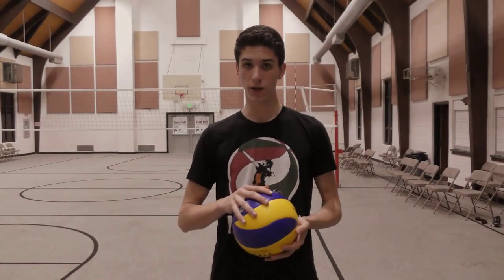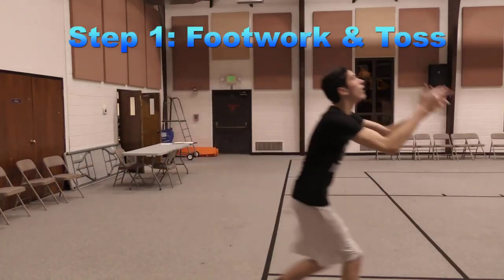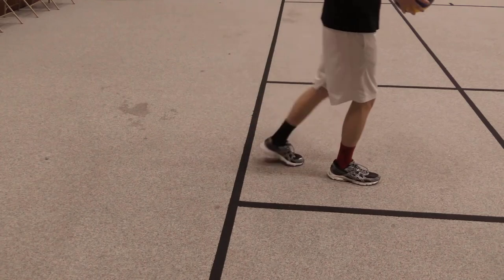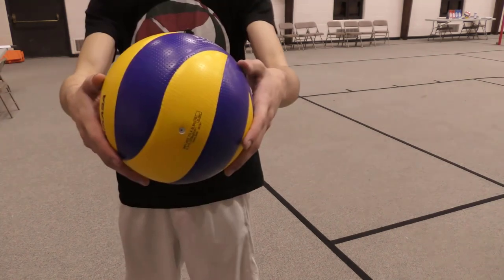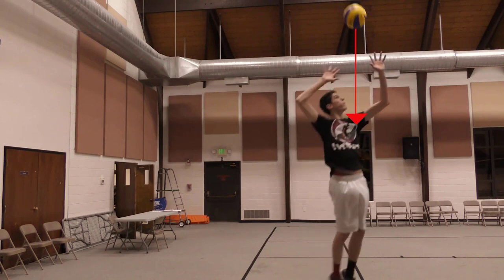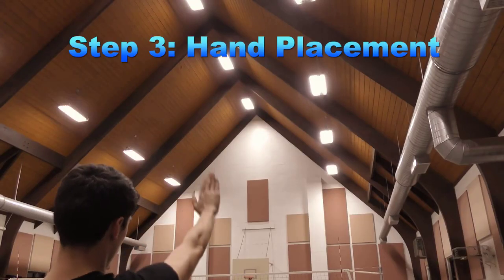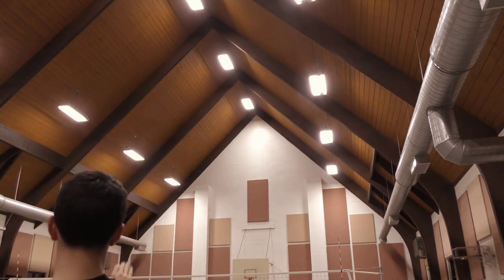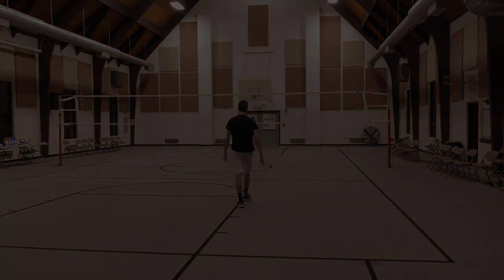バレーボールでフロートサーブをジャンプする方法 - バレーボールトレーニング (HD)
How to Jump Float Serve in Volleyball.